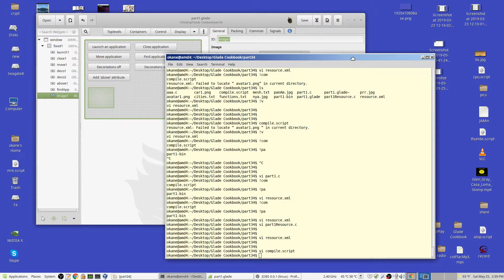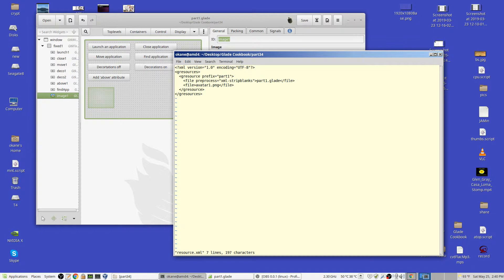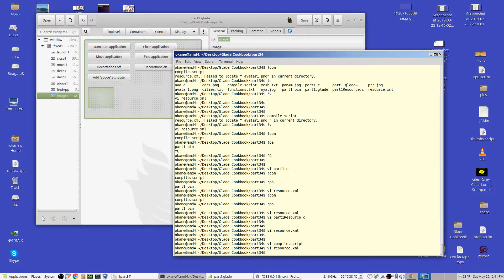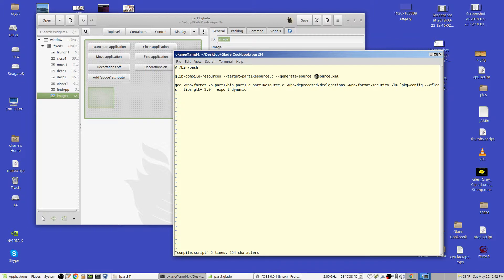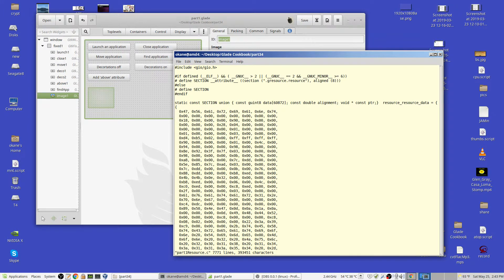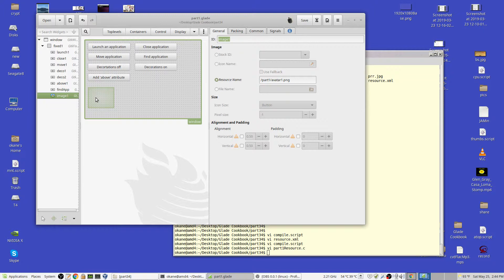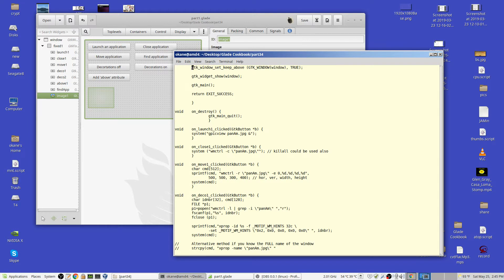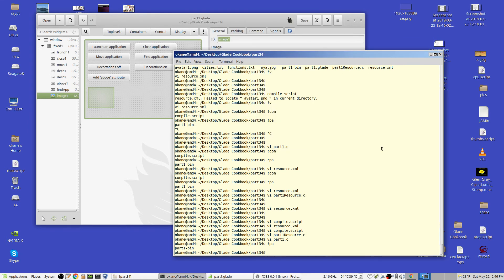Linux Gtk Glade Programming Part 34: Embedding resources in your app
An introduction and tutorial to Linux Gnome based Gtk with Glade application window development in C. Video should now play in 1080p (adjust your browser).

Embedding resources (such as images) into your binary executable.